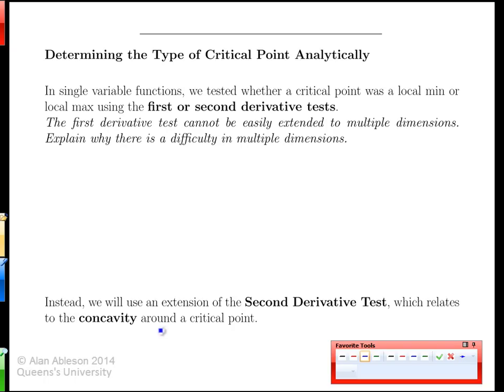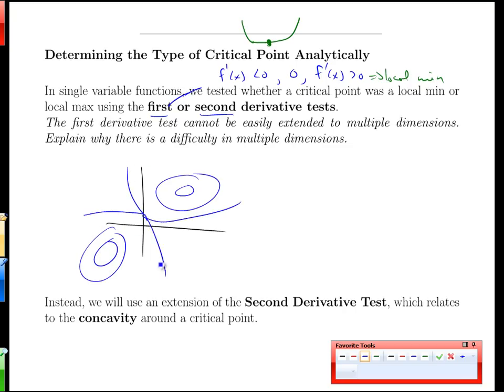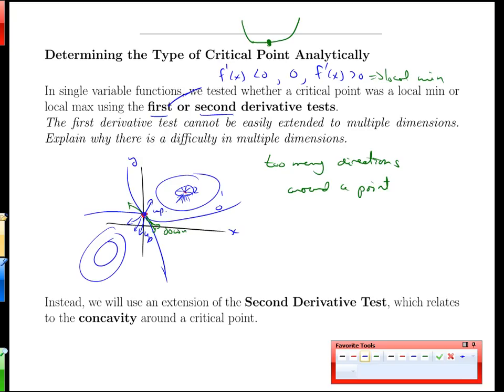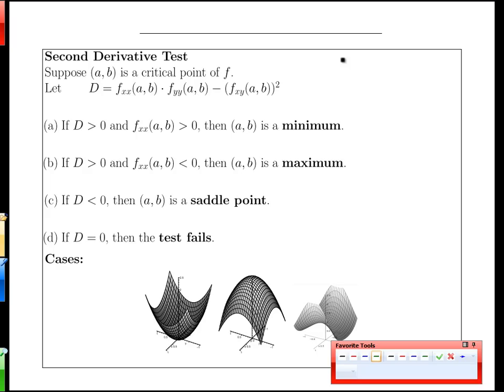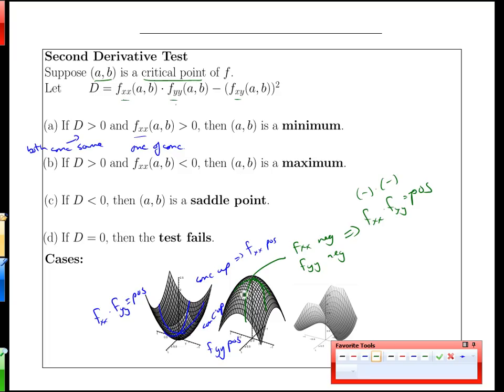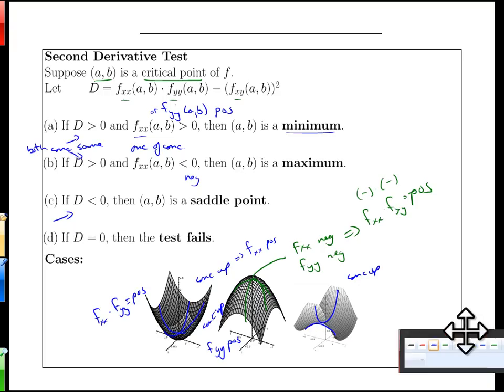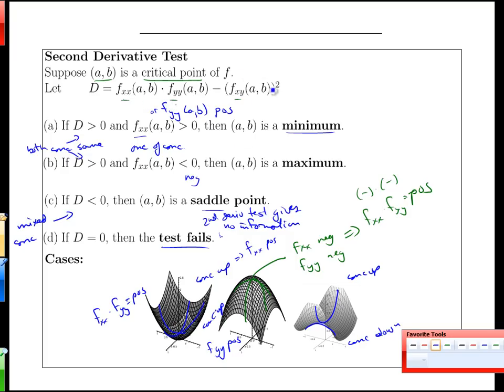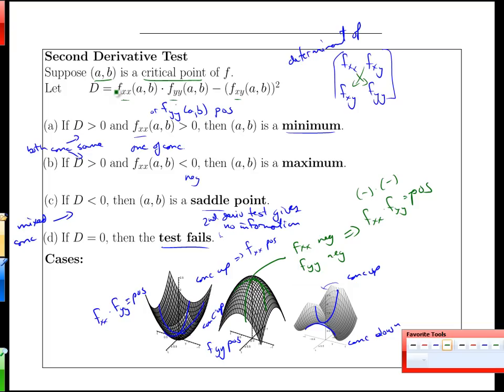Unit 22-4 Classifying Critical Points From Formulas